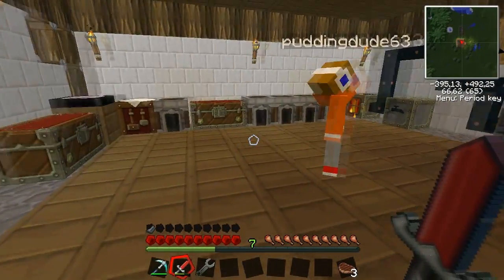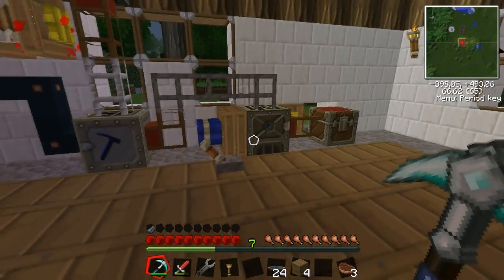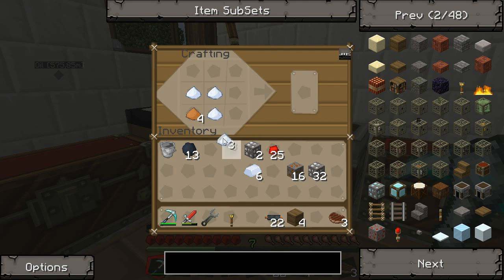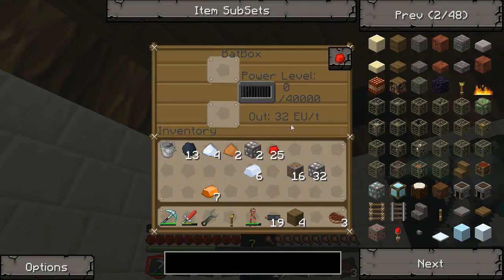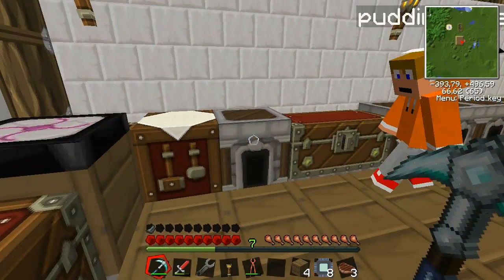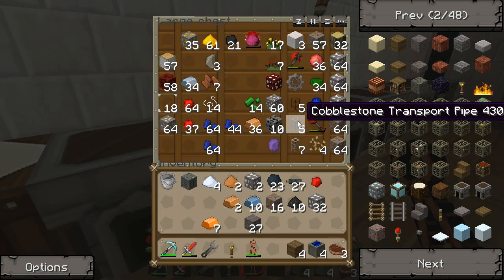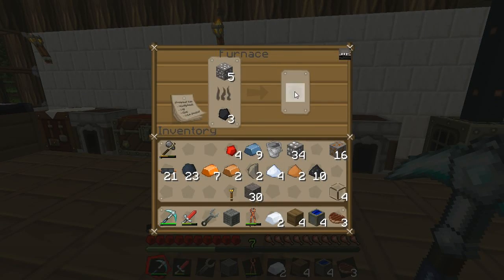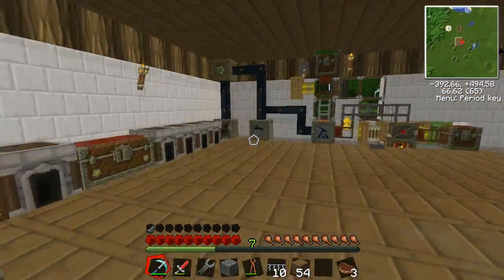Tekkit with Chris and Ole - Part 6 - Better power source!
In this part Chris & Ole shows you how to make a BatBox also how to upgrade your power source, with a few Solar pannels! Hopefully we will succeed

We hope you enjoy the series!

Texture Pack we use:

Sphax PureBDcraft

and

Follow on twitter @kmacleod